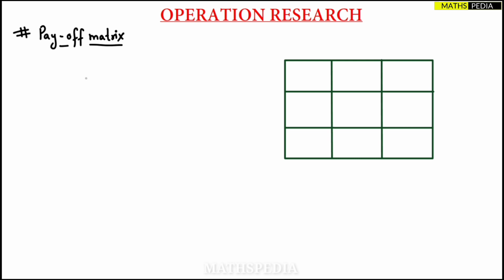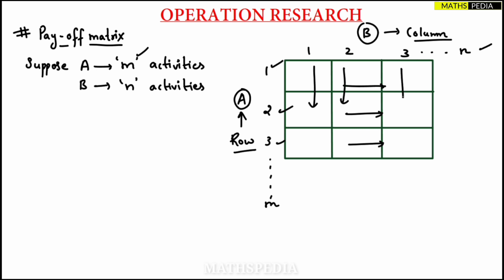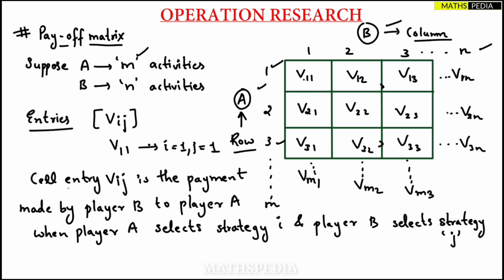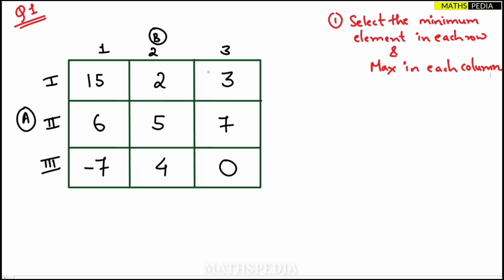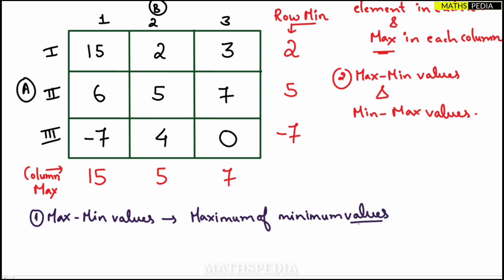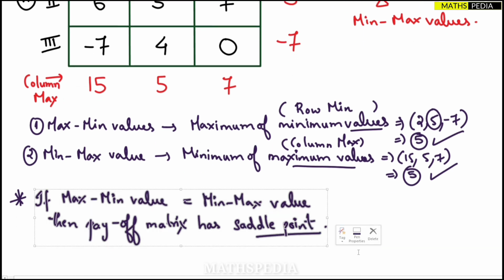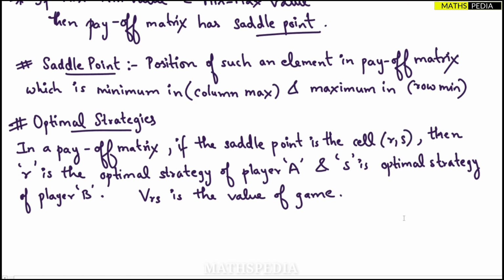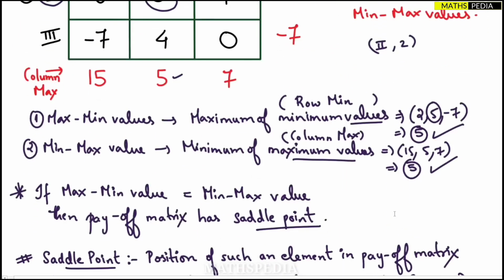Operation Research | Pay off matrix | Saddle point |Max-Min principle|Optical Strategies|Mathspedia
Welcome guys ✌